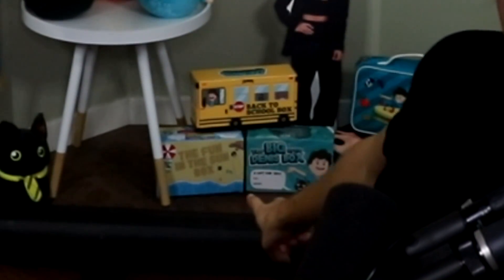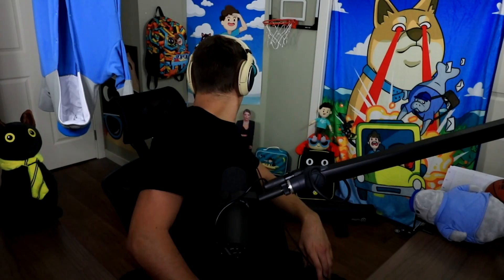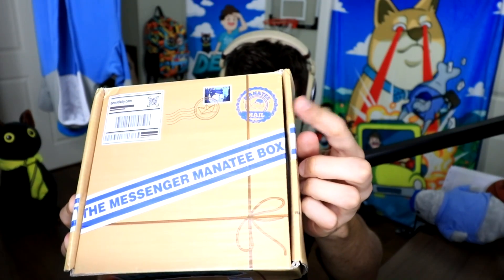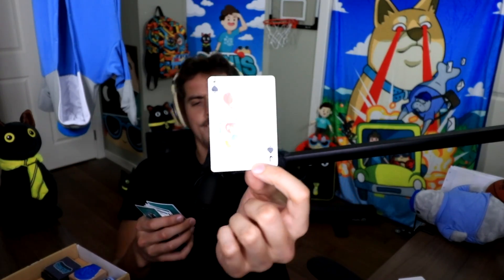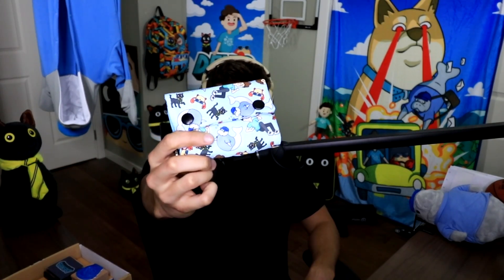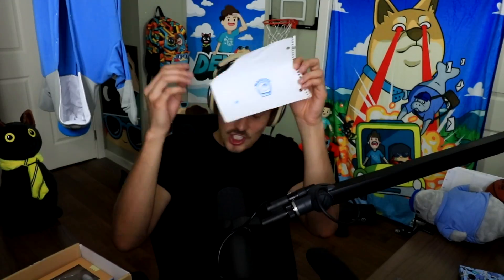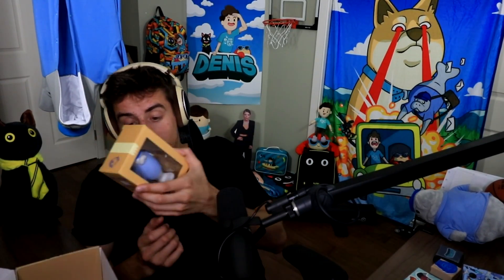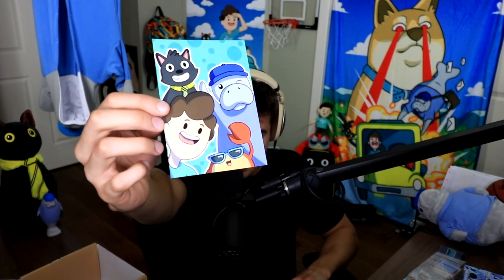What's in the BOX??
► SIR MEOWS A LOT’S CHANNEL!!

► PLAY THE DENIS MOBILE GAME!!